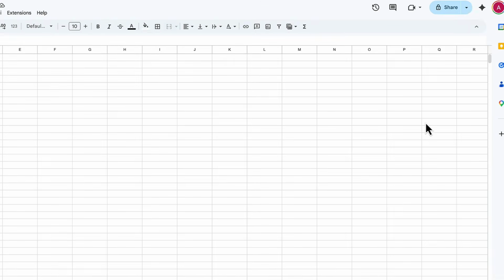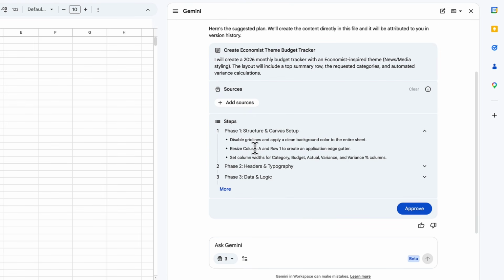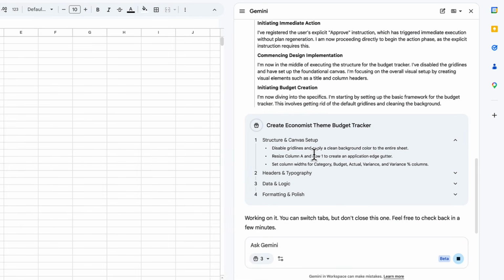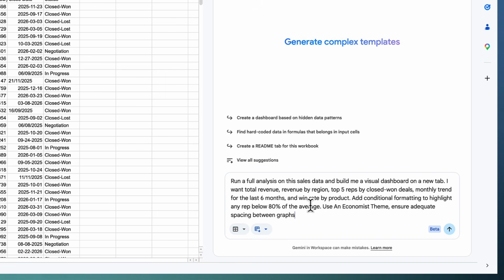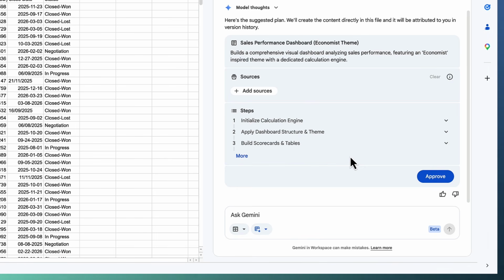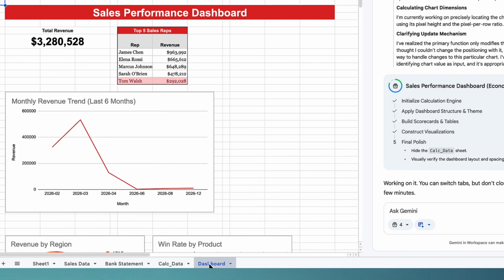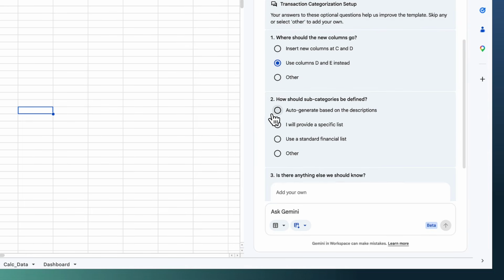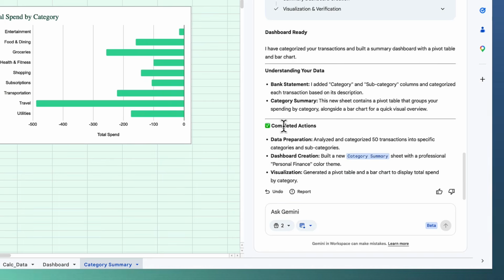Google Sheets AI Agent Builds Entire Dashboards in Seconds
Google Sheets just got a real AI agent. The new Build feature in Gemini for Google Sheets can create entire spreadsheets, dashboards, and trackers from a single prompt — and clean up messy data on existing sheets too. In this video I walk through what Build actually is, how it works (it's an agent, not just a chatbot), and show you 3 real use cases: a personal budget tracker built from scratch, a full sales dashboard built from raw data, and a finance workflow that categorizes a messy bank statement.

If you're on Google AI Pro, Ultra, or have it enabled through Workspace — this is the first feature in Sheets that genuinely saves you hours, not minutes.

⏱ Timestamps:
00:00 — What is Build (and how is it different from Ask Gemini?)
00:41 — Use Case 1: Build a budget tracker from scratch
01:40 — Use Case 2: Build a full sales dashboard from raw data
03:05 — Use Case 3: Finance workflow — categorize a messy bank statement
03:45 — Availability and Wrap-up

- Full prompts from this video (free): [link to your blog/Notion]

📊 More Google AI tutorials:
- Gemini in Sheets full series: [link]